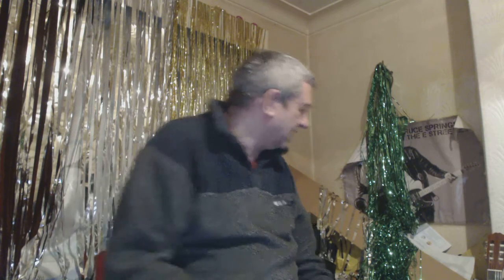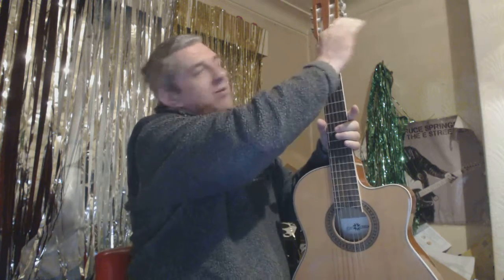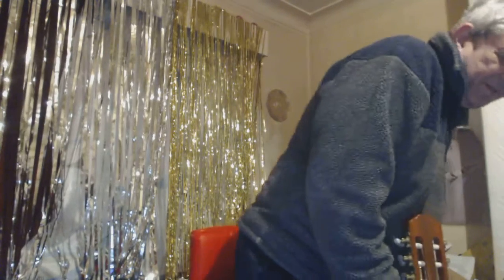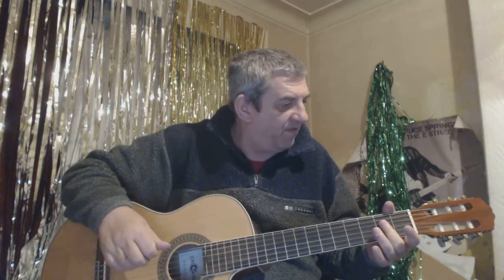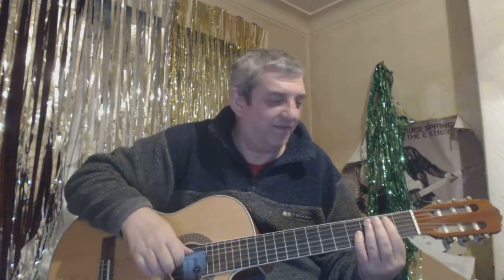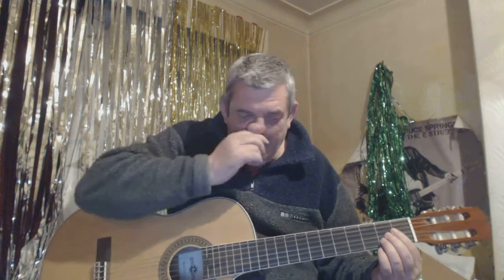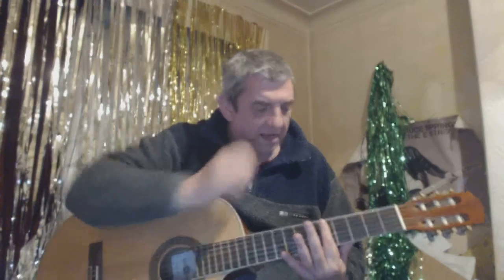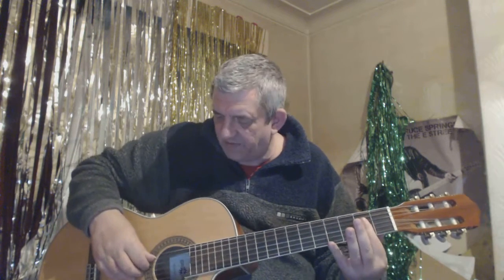Video 9 - roll over beethoven - guitar fixing